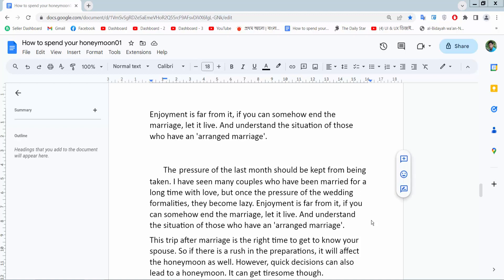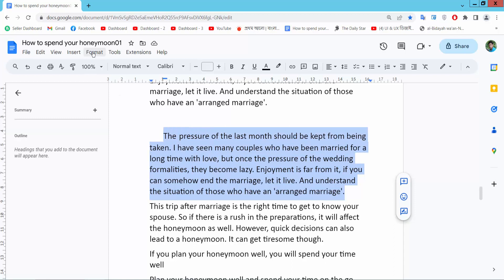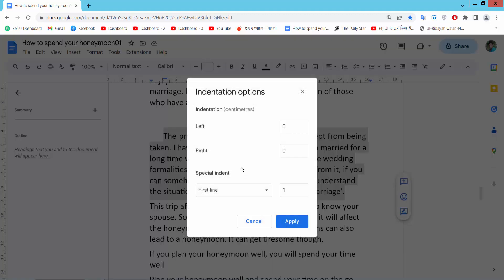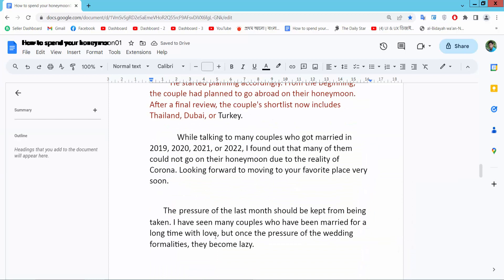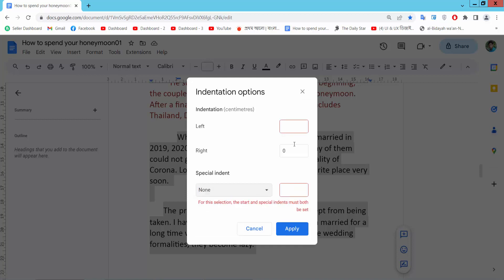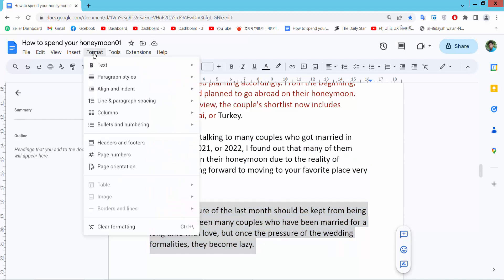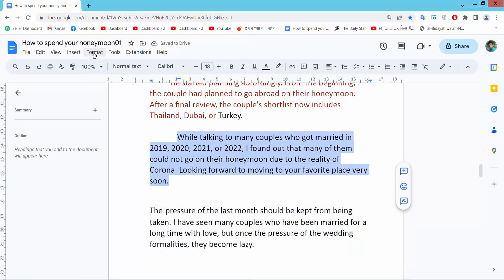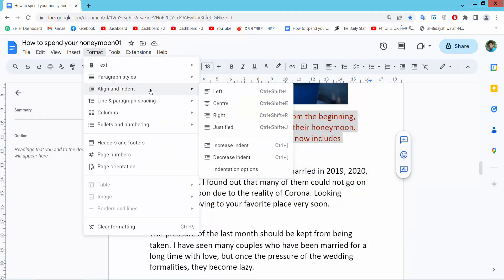How to remove indent in google docs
Hello everyone, Today I will show you, How to remove indent in Google Docs.